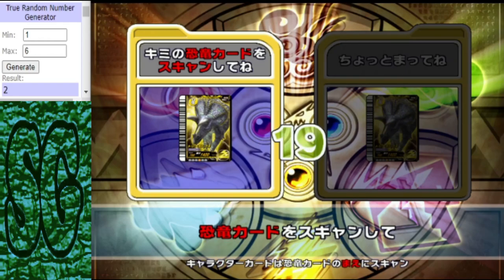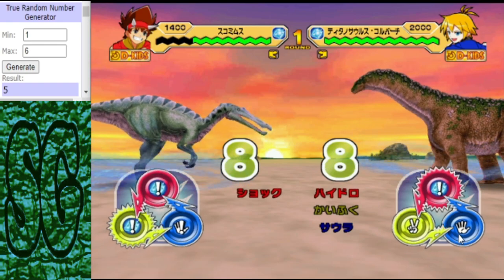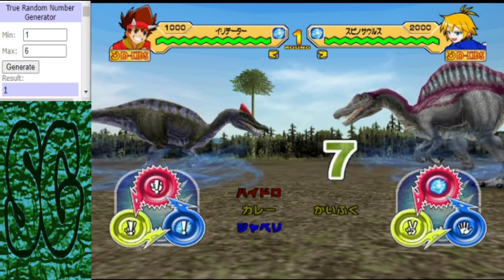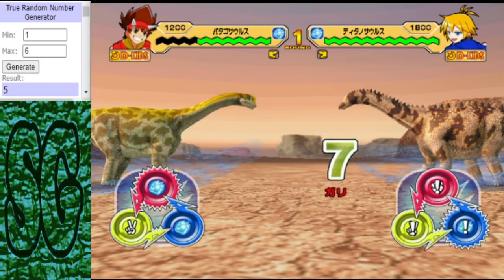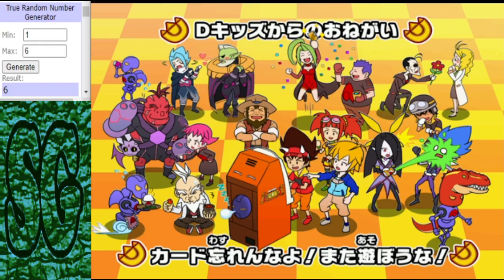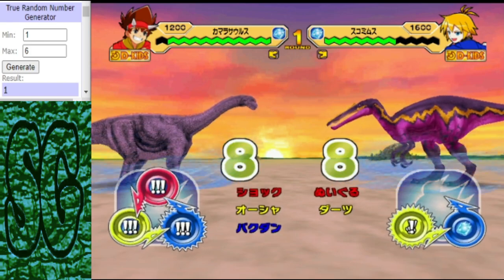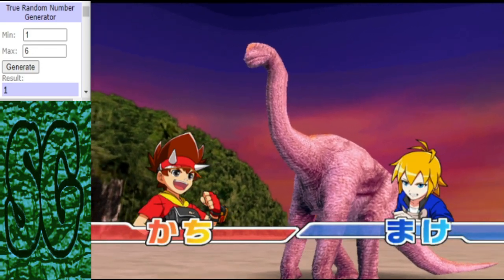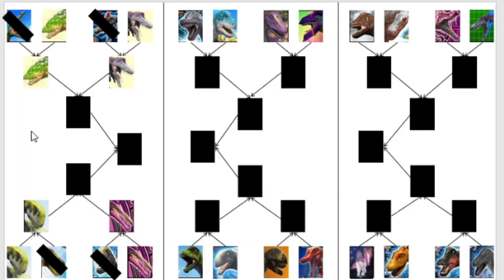Dinosaur King Arcade (恐竜王アーケード) | Water Washout Tournament | Round 1 | Part 1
Dinosaur King, water washout:
Its finally time to start the next tournament, the water washout. here we have 8 combatants ready to flush out any weaklings

Dinosaurs Used:
Suchominmus: ✊ Shockwave 🖐 Atomic Bomb ✌ Tragedy of the Sphere
Isisaurus: ✊ Hydro Cutter 🖐 Leaellyn Cure ✌ Light Recovery
Irritator: ✊ Hydro Cutter 🖐 Aqua Javelin ✌ Naughty Curry and Rice
Spinosaurus: ✊ Water Sword 🖐 Neck Crusher ✌ Light Recovery
Patagosaurus: ✊ Water Sword 🖐 Aqua Whip ✌ Wall Smash
Titanosaurus: ✊ Galli Rush 🖐 Aqua Whip ✌ Kamikaze Tackle
Camarasaurus:✊ Shockwave 🖐 Tie Bomb ✌ Ocen Panic
Alpha Suchominmus: ✊ Dino Stuffer 🖐 Aqua Whip ✌ Alpha Dart